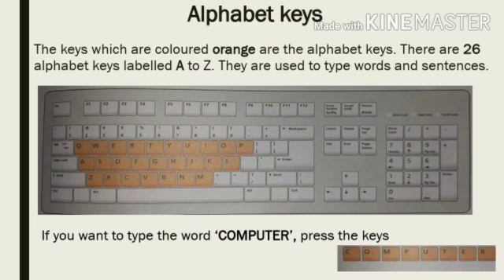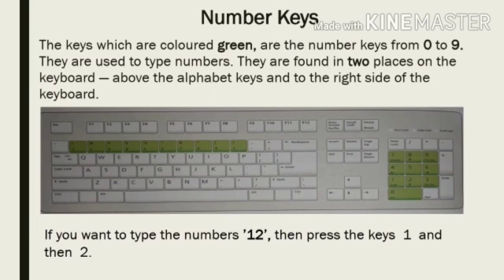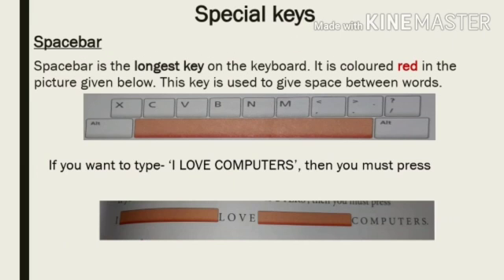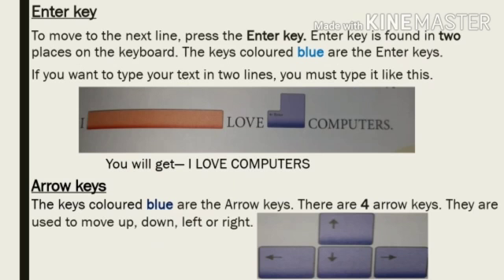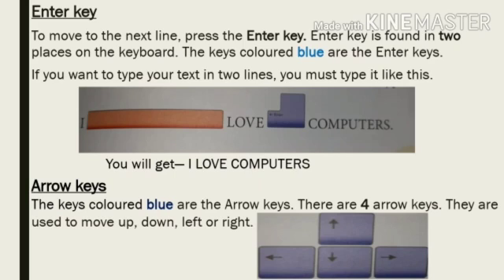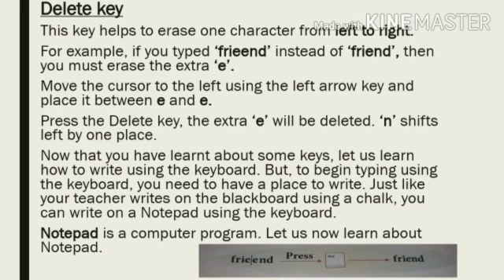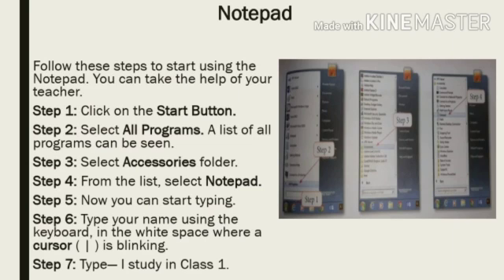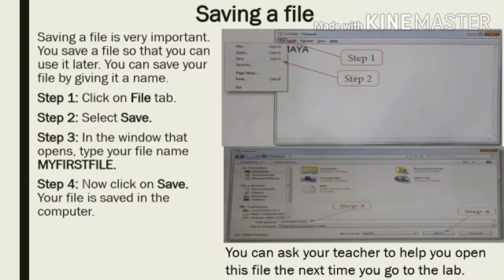Class 1 Computer Ch 6 Computer Keyboard